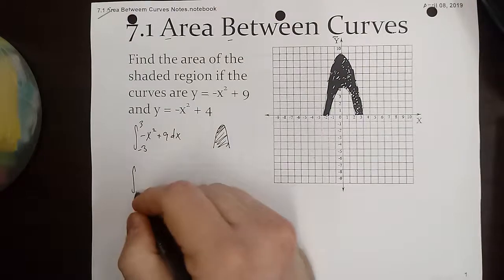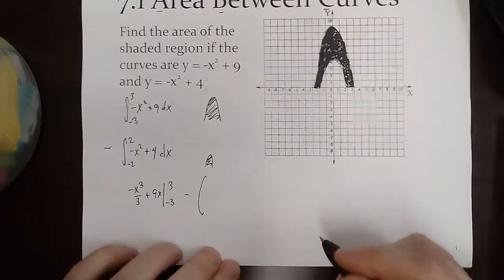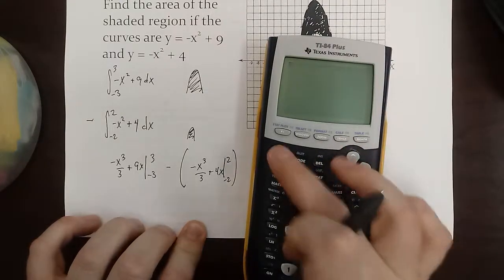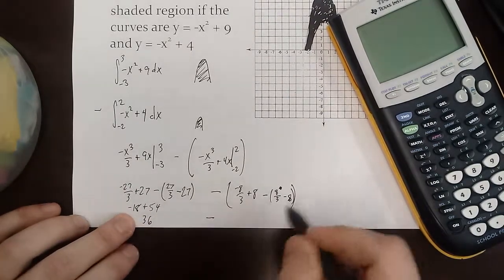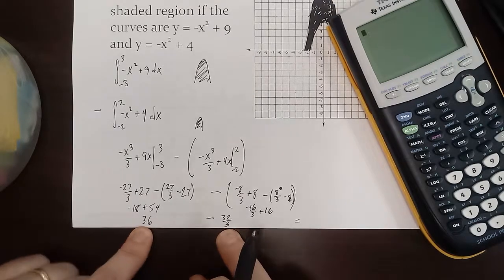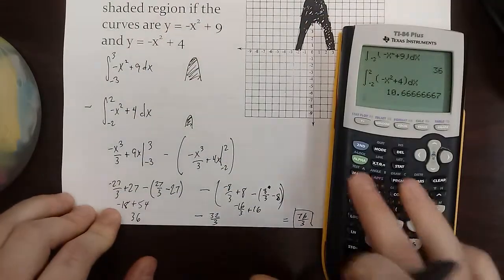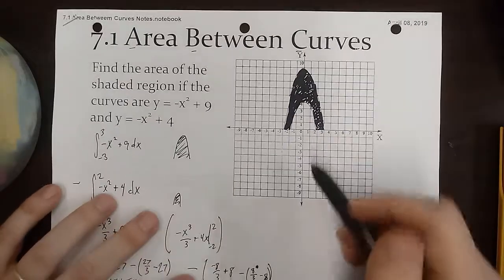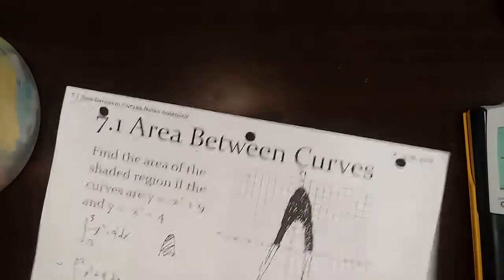AP Calculus AB Area Between Curves (1 of 2)